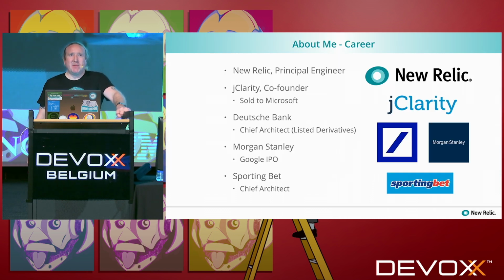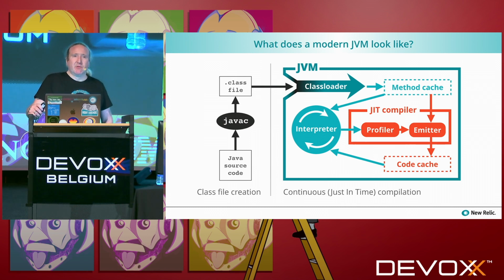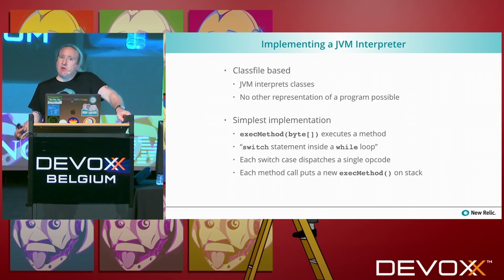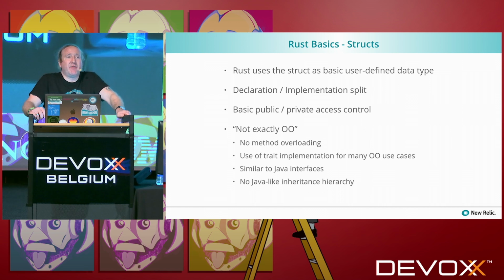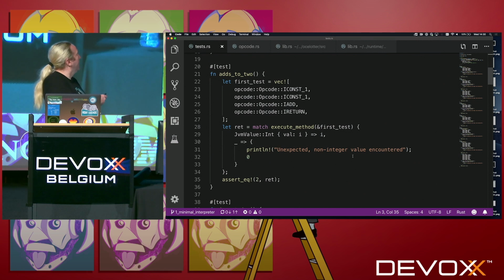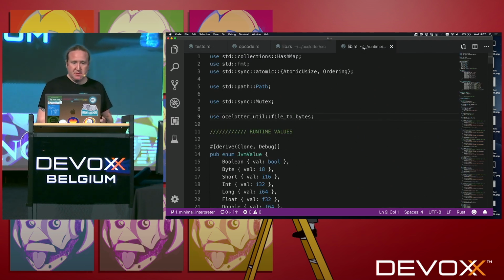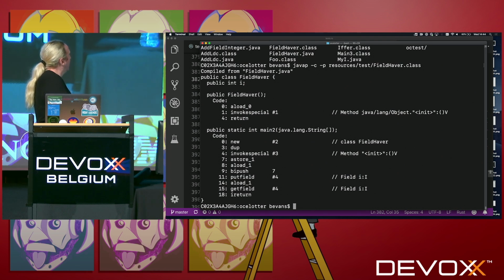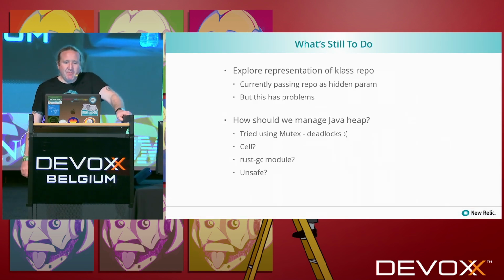Implementing a Simple JVM in Rust by Ben Evans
The JVM is a truly remarkable piece of software, but it is still just a computer program, not magic! In this talk, I will explain how we might start to implement a JVM from scratch, using the Rust programming language. Fundamental concepts such as the bytecode interpreter, classfile parsing and memory management will be explained using an open-source implementation as reference.

We will build up a working interpreter capable of executing simple methods (initially represented as byte arrays).

From there, we add features and build towards a more complete implementation that can actually execute simple Java classes. The talk is largely live coding in the IDE, where I will work with an implementation of the JVM written in Rust.

The implementation is designed to be easy to understand even for developers who are new to language implementation.

No real Rust experience is required - as I will provide a primer on the language in the first half of the talk.

Ben Evans is an author, speaker, architect and educator. He is currently Principal Engineer and JVM Architect at New Relic. Previously, he was a co-founder at jClarity, a performance tooling company and before that was Chief Architect for Listed Derivatives at Deutsche Bank. Ben served for 6 years on the Java Community Process Executive Committee, helping define standards for the Java ecosystem. He is a Java Champion, 3-time JavaOne Rockstar Speaker and the Java / JVM Track Lead at InfoQ.

Ben is author of “The Well-Grounded Java Developer”, “Java: The Legend”, "Optimizing Java" and the new editions of “Java in a Nutshell”. Ben is a regular speaker and educator on topics such as the Java platform, systems architecture, security, performance and concurrency at conferences all over the world.